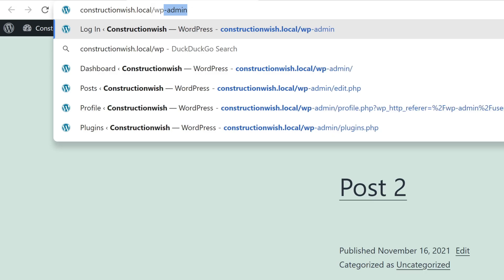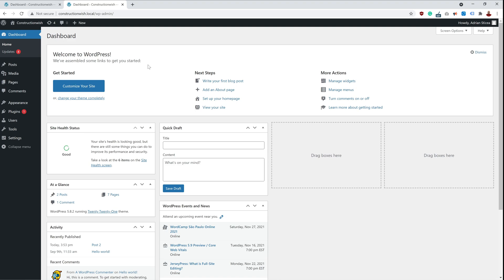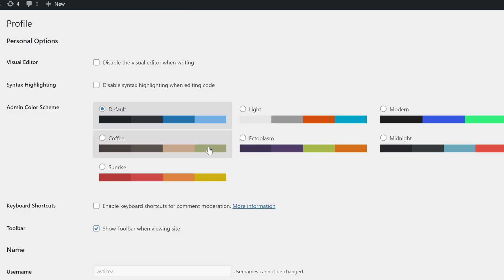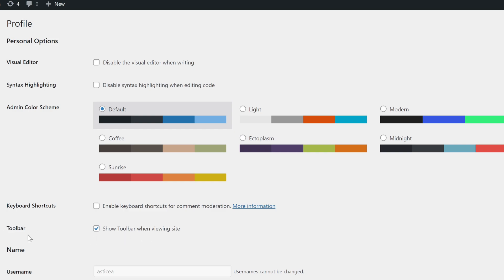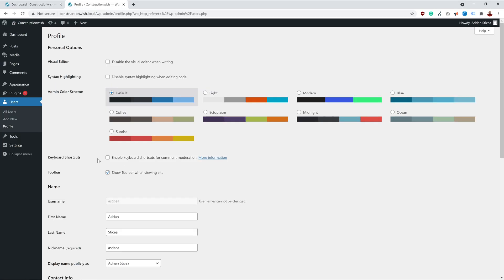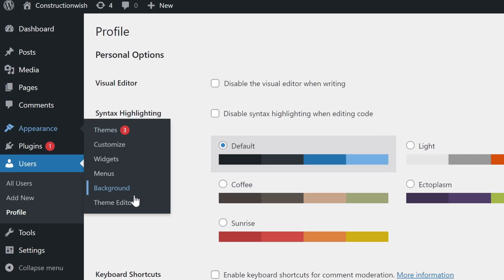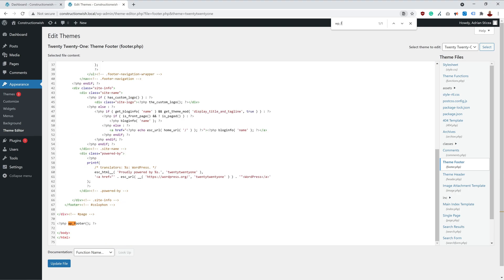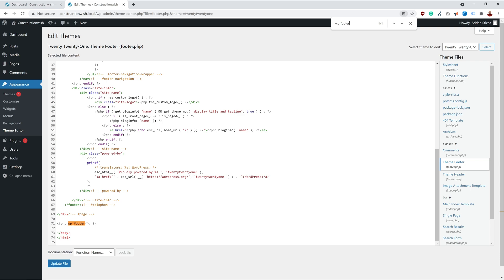How to fix Missing WordPress Admin Bar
✅ Free newsletter that'll help you get more out of your WooCommerce store ➝

Every week, I send actionable insights on how to fix WooCommerce site issues, optimize conversions, and avoid tech headaches

In This Video, I will show you how to fix the missing WordPress Admin Bar.